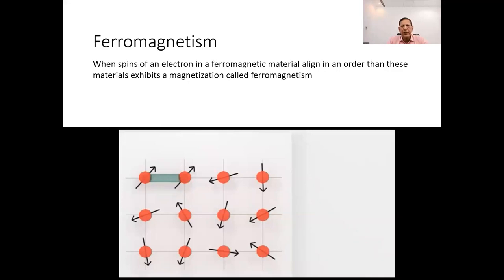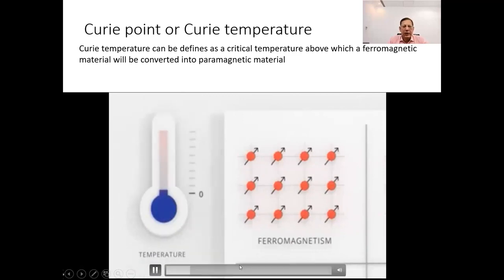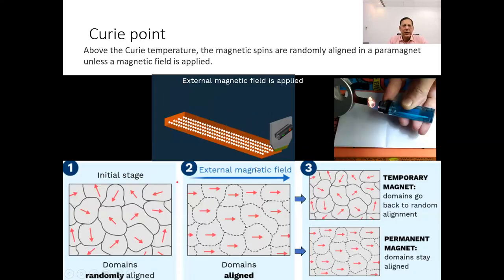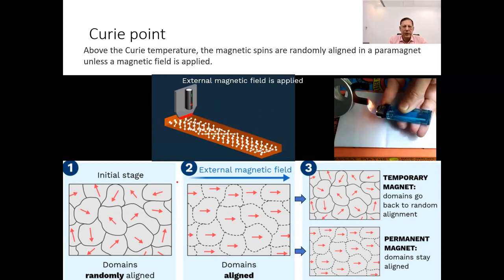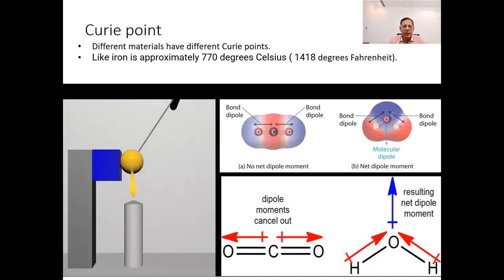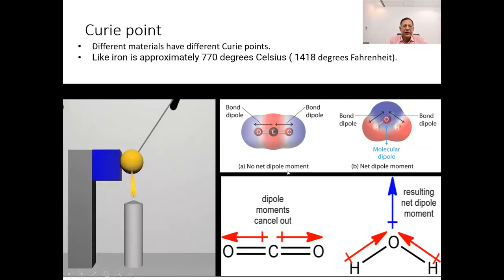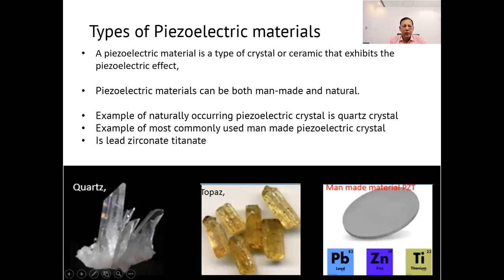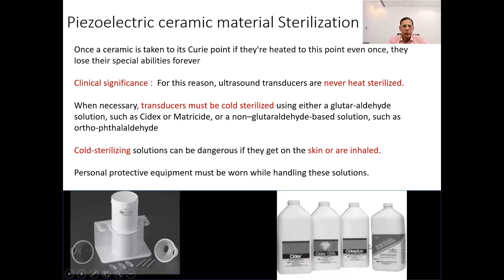Principles of Ultrasound Physics & Imaging: Piezoelectric material